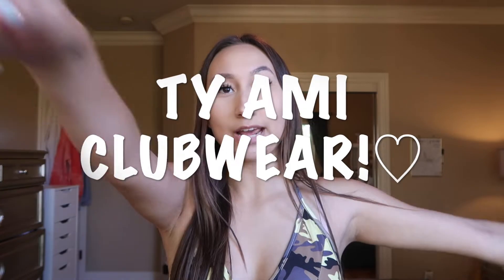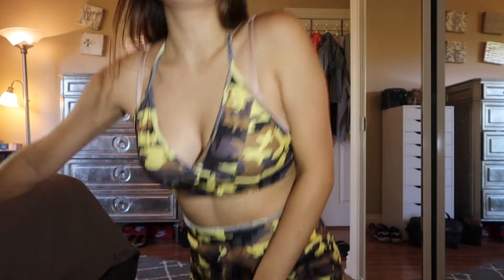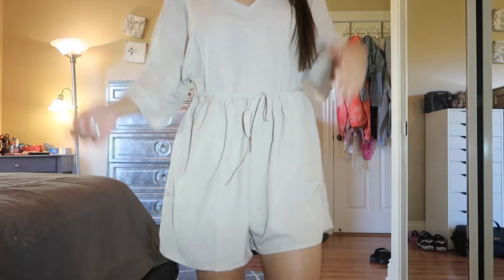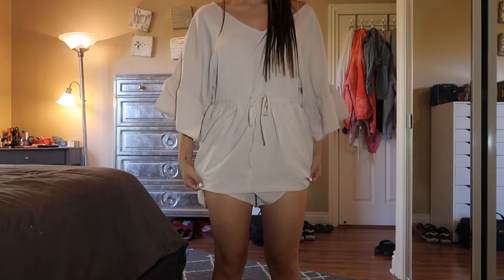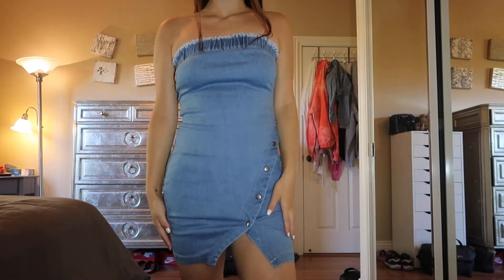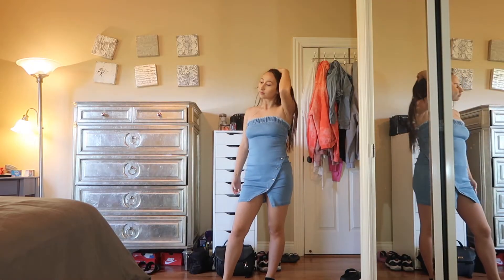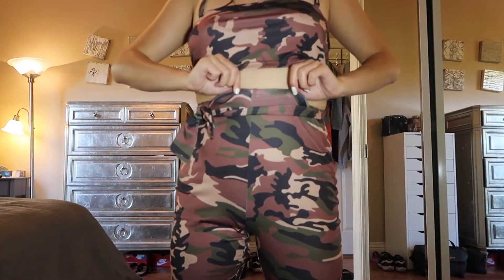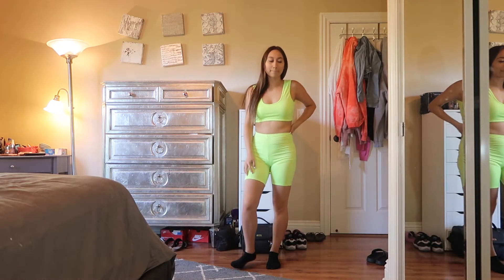AMICLUBWEAR TRY ON HAUL♡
Hey Loves!! In today’s video, I collabed with AMICLUBWEAR and did a try on haul! ENJOY

TRILLER/TIK TOK» marisaleggio